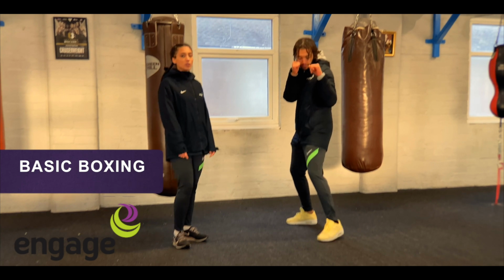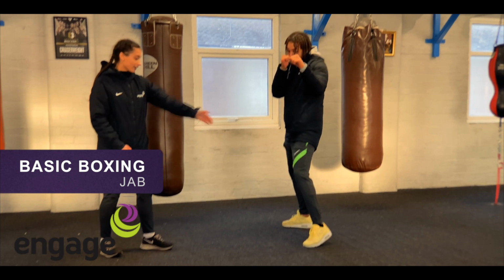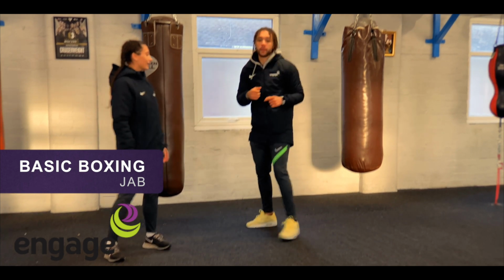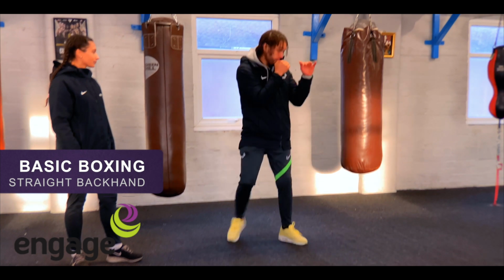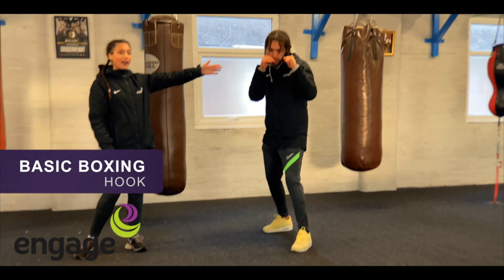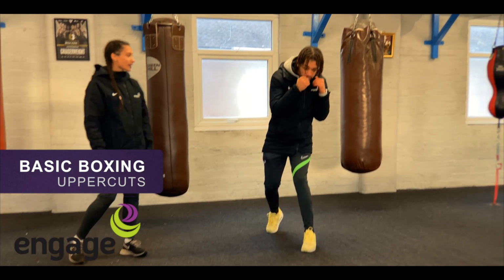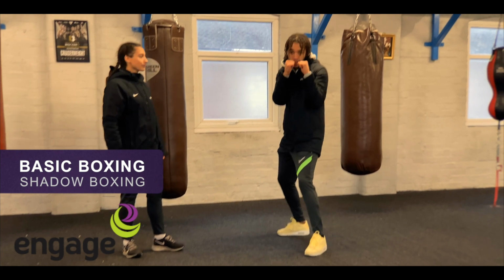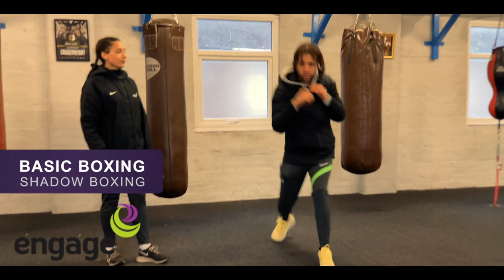Basic Boxing (Tutorial 2) Jab, Backhand, Hook & Uppercut With Zahra & Jamal 🥊 Engage Communities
Boxing fundamentals for beginners
Keep an eye out for more tutorials & content coming soon